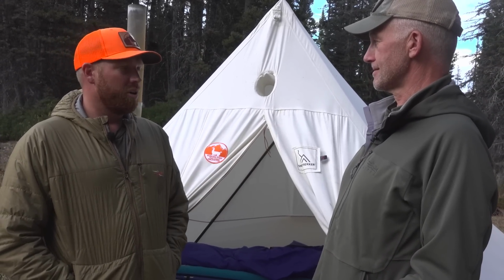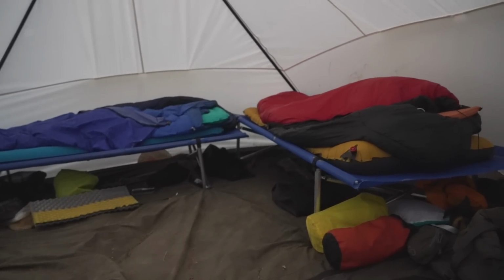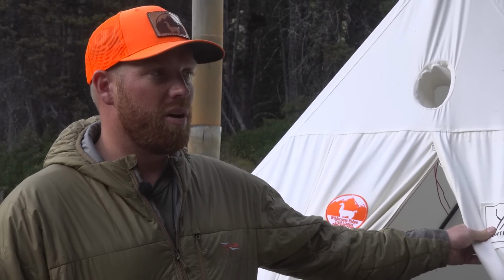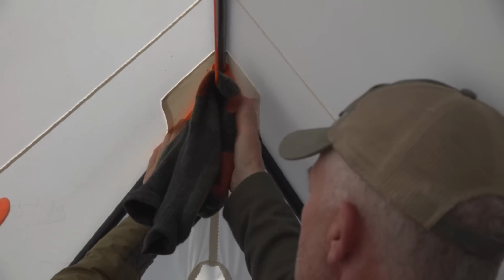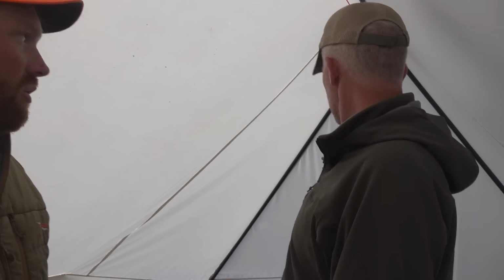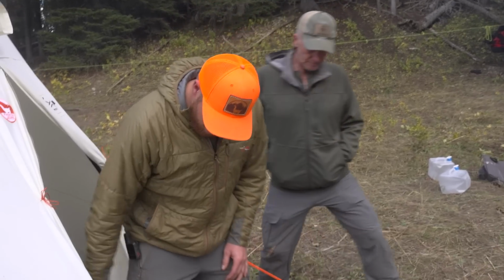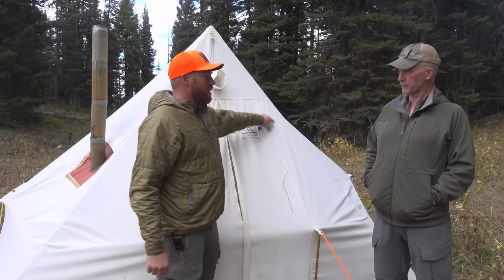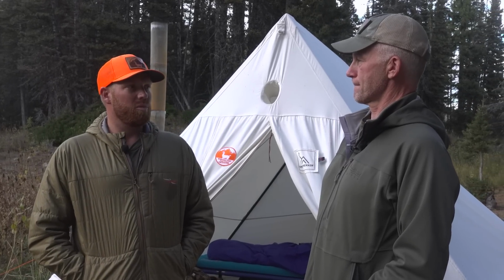You're Going to Want This TENT! (Discount Code!)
Randy Newberg and Beau Baty talk about the new tents that Beau has developed over years spent in the backcountry!

Use Promo code: RANDY at checkout and receive $100 off!